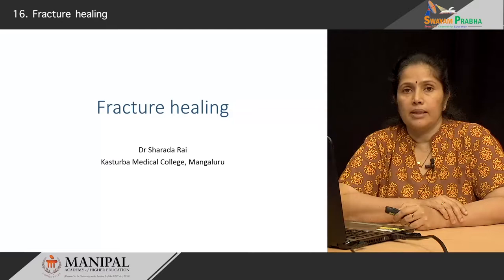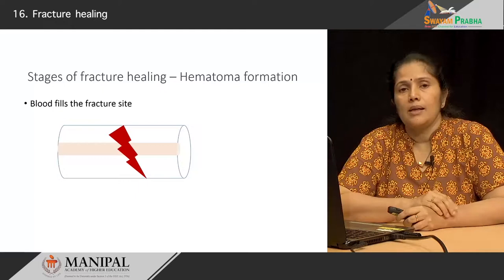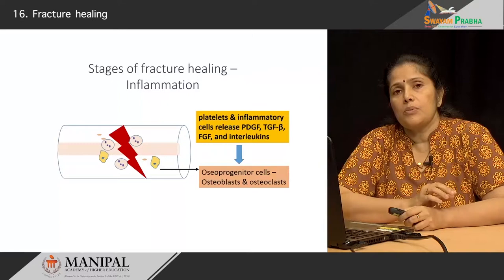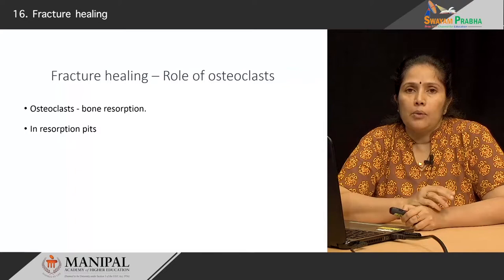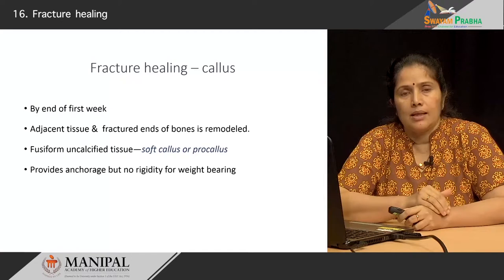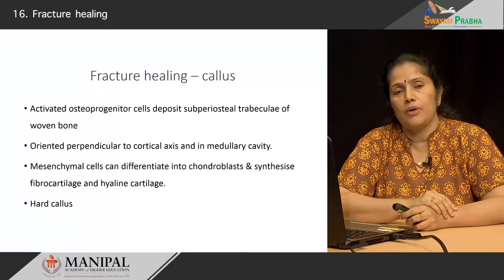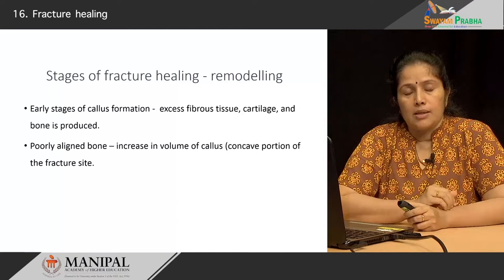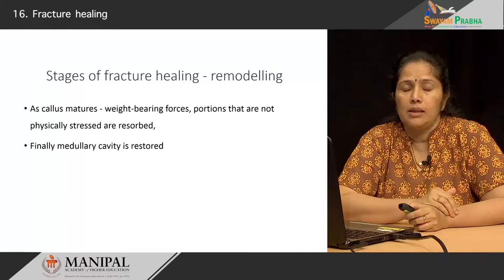Fracture healing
WOUND HEALING